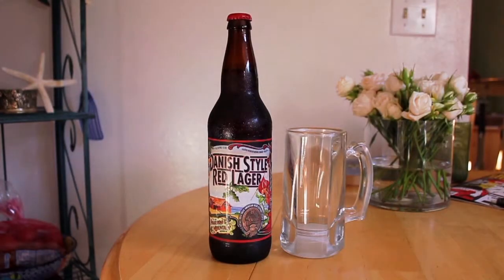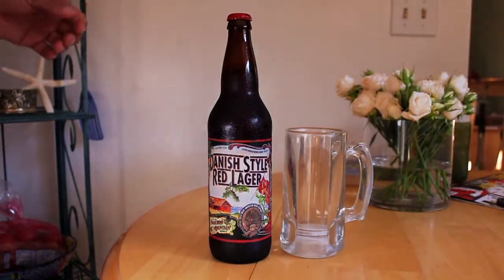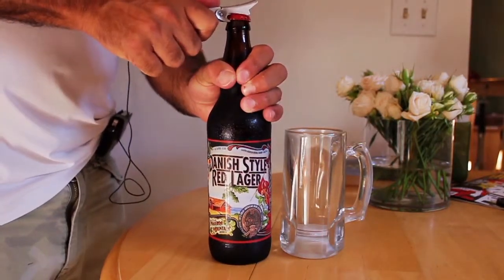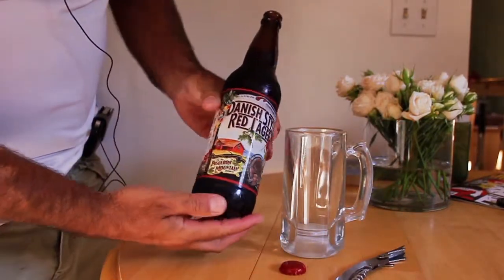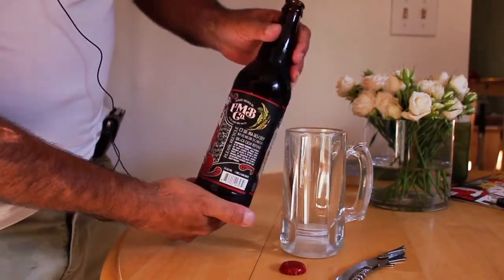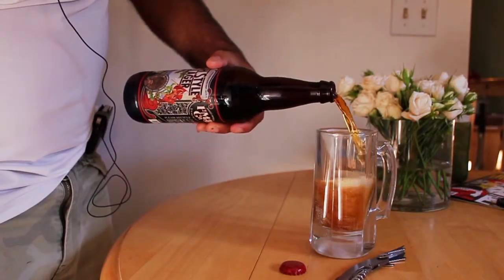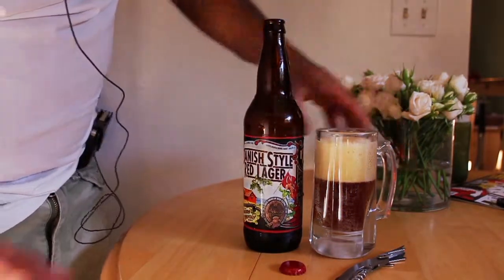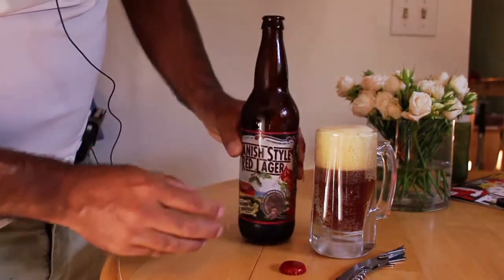Figueroa Mountain Danish Style Red Lager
"STYLE:

VIENNA LAGER

INSPIRATION:

The Danish Red Lager is inspired by the red lagers of Denmark and the signature red color of the Danish flag. This quality brew is crafted with a blend of European lager and sweet caramel malts, creating a beautiful ruby hue.

TASTING NOTES:

Danish Red Lager is crafted with seven kinds of specialty malts to produce layers of rich, caramel malt flavor and a full body. This beer is fermented with a European lager yeast and cold-conditioned for an extended period of time for a very clean profile."